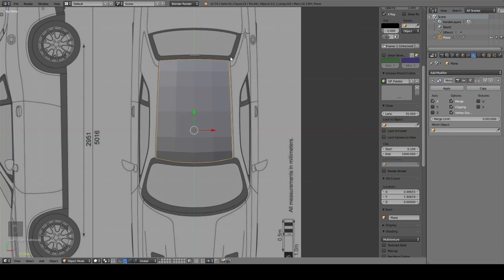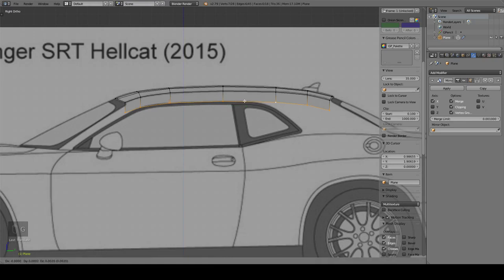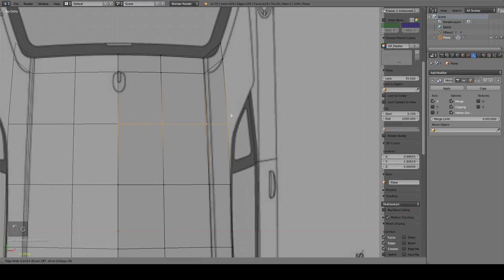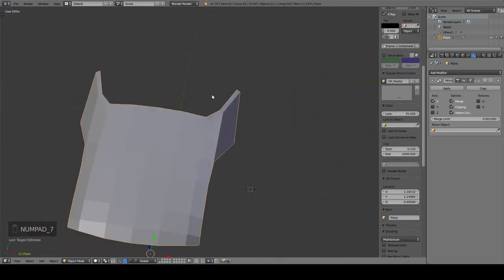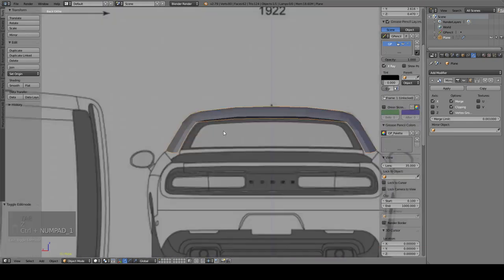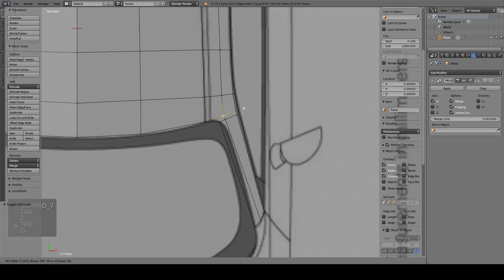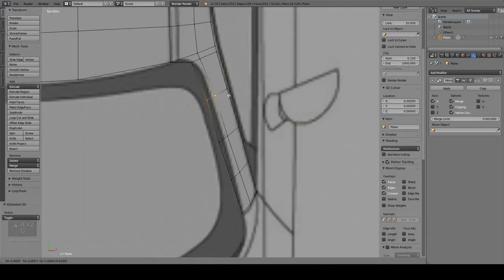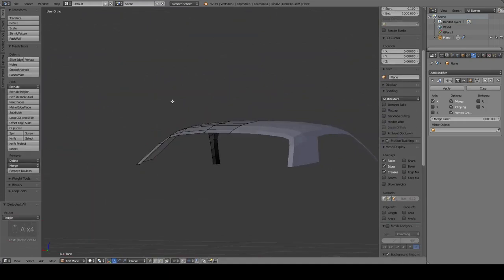Model A 3d Car | Part 4 | Basic Edge Flow and Topology (Blender Tutorial)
In this comprehensive tutorial, we are diving deep into the fundamentals of clean 3D modeling. Whether you are building high-end luxury sports cars, complex environment assets, or hard-surface props, mastering how vertices, edges, and faces flow together is what separates a beginner from an industry professional.

We don't just stop at the theory; we get highly practical by breaking down the ultimate toolkit you need to manipulate, edit, and perfect your 3D geometry